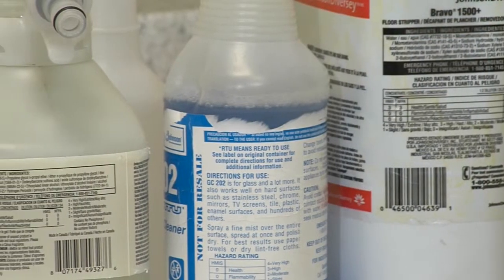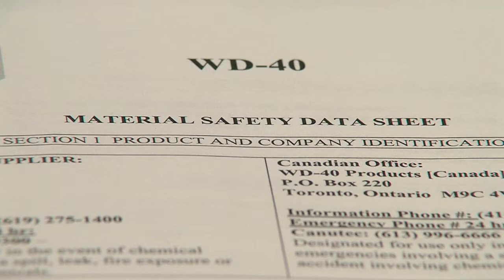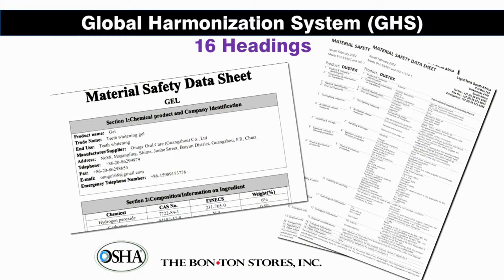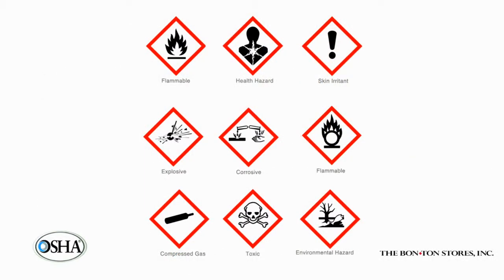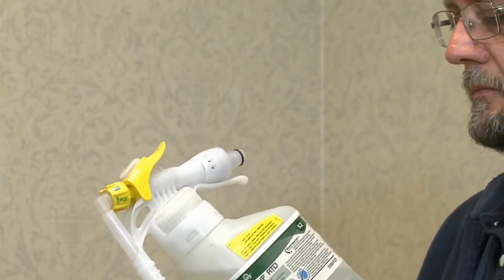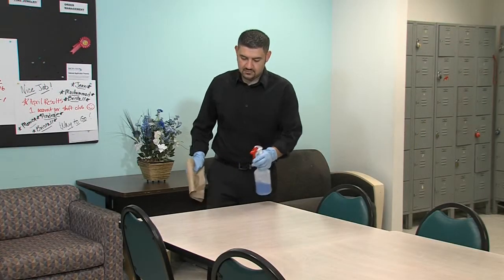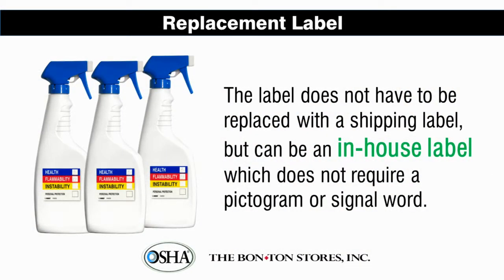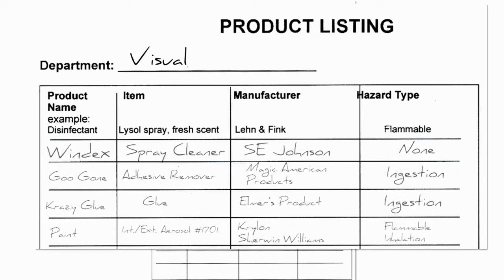Master Haz Comm